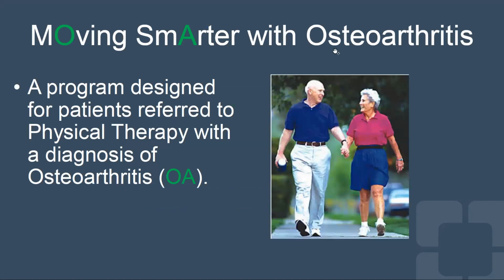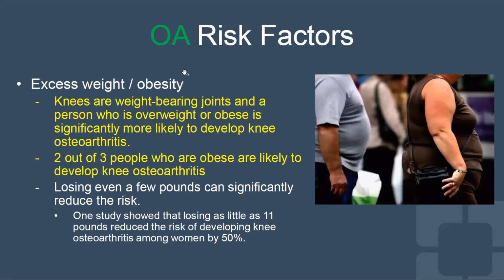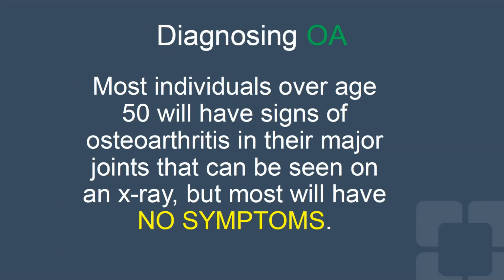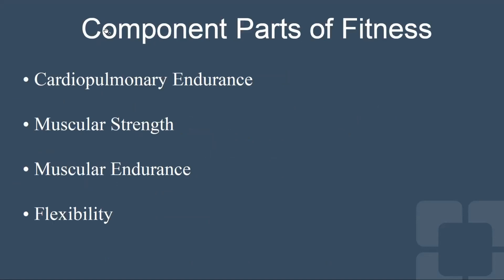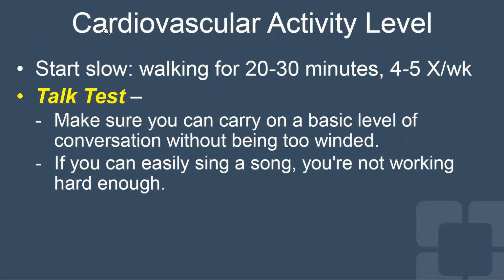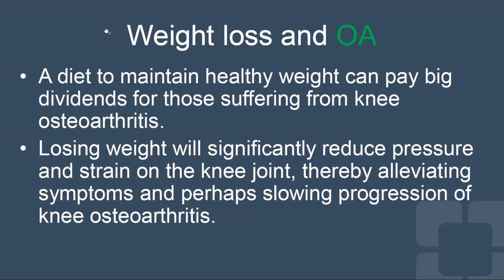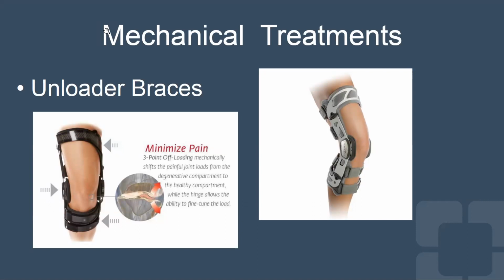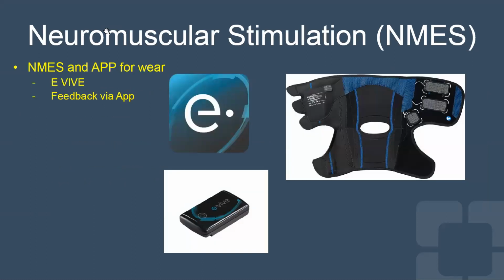Managing Arthritis with Physical Therapy